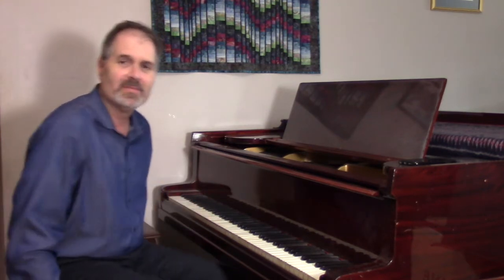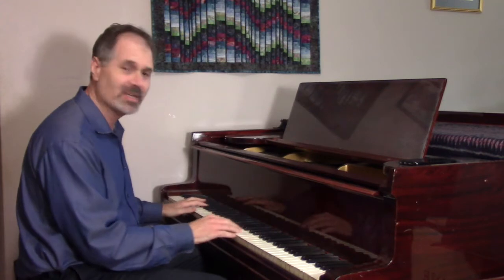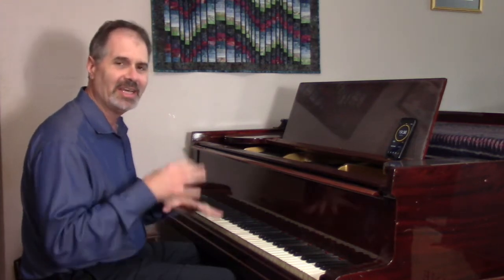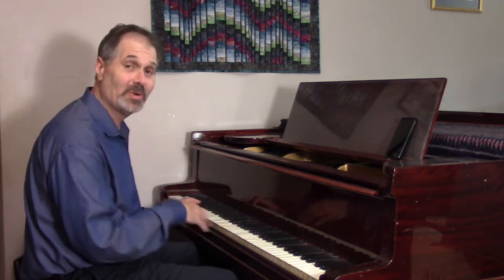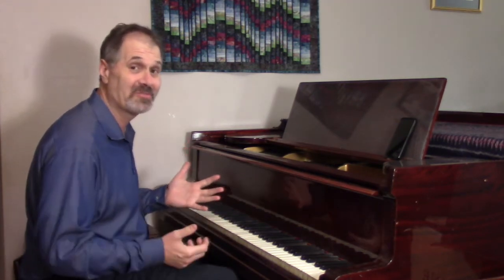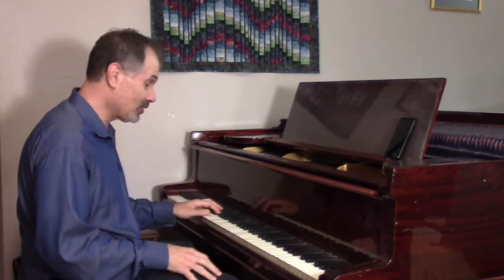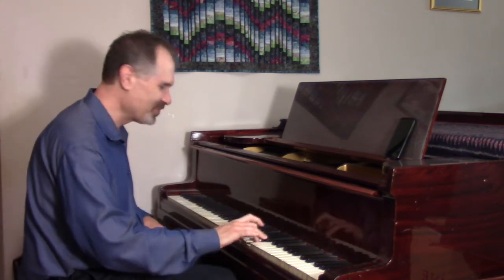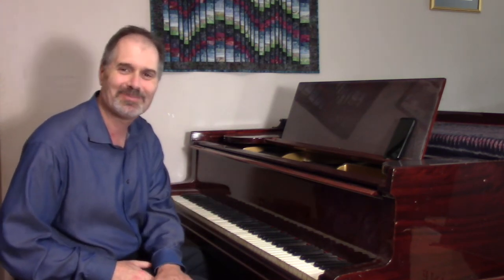Day Nine: 31-Day Rock Piano for Beginners Workout Challenge!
A rock piano lesson to get you improvising fluently with the A Blues Scale.

Let's start playing Rock Piano with flow and fluency with DAY NINE of my Rock Piano for Beginners series of musical workouts: a 31-Day jam session where you'll learn the fundamentals of Rock Piano, while having fun at every step of the way.

Today, we apply my "Minimum Viable Piano" (M.V.P.) concept to the 12-bar Blues in many musical styles, and also jam on "All Along The Watchtower" and "Back In Black."

The 12-bar Blues in 'A' chord progression:
A/A/A/A
D/D/A/A
E/D/A/A

The 'A' Blues Scale: A C D E Eb G

Ron